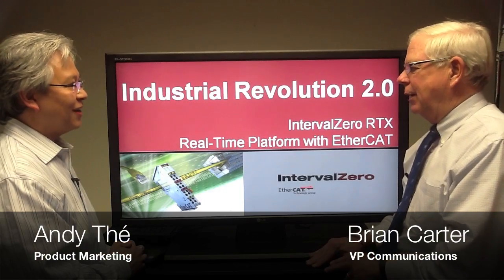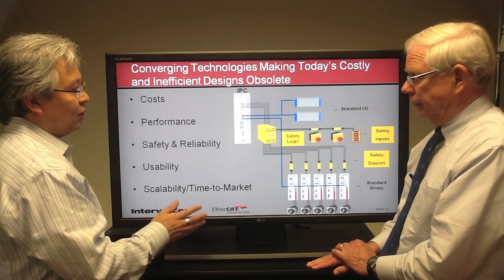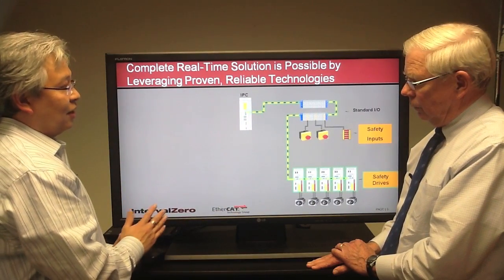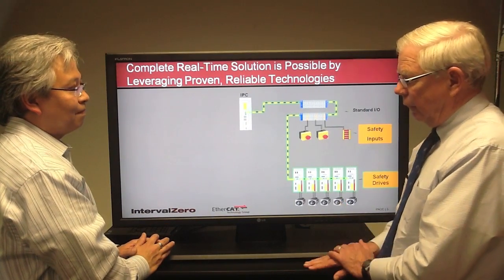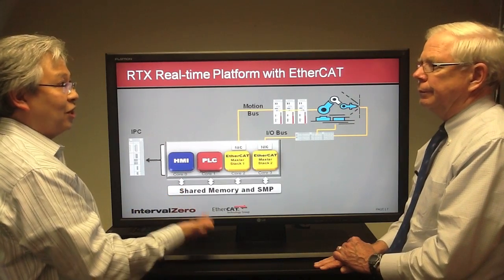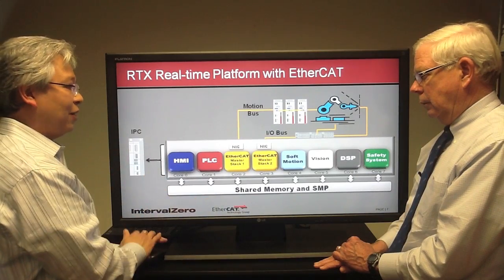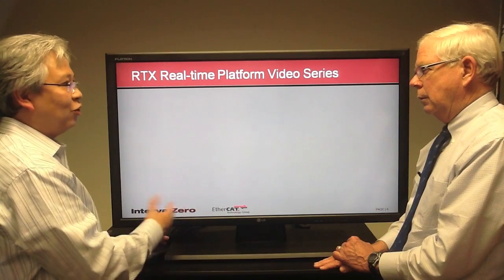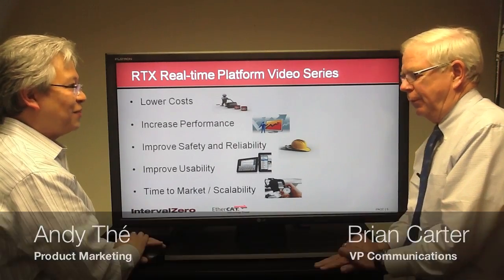Overview: RTX Real-time Platform with EtherCAT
IntervalZero's RTX Real-time Platform streamlines and simplifies the development of complex systems. By leveraging x86 multi-core technology and symmetric multiprocessing (SMP) functionality, and by extending Microsoft Windows with the RTX real-time extension, the RTX Platform reduces costs, boosts quality and performance, and significantly reduces reliance on proprietary hardware such DSPs and FPGAs.